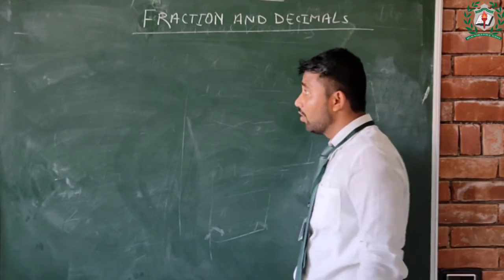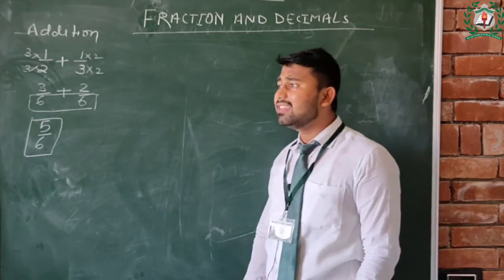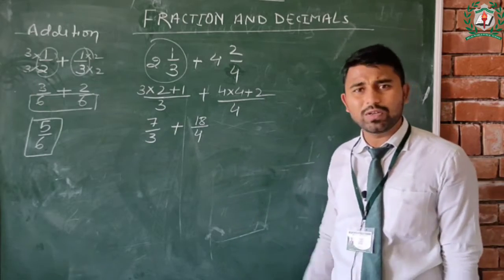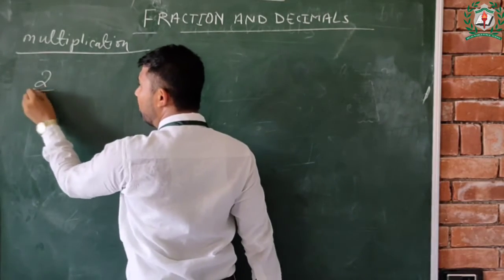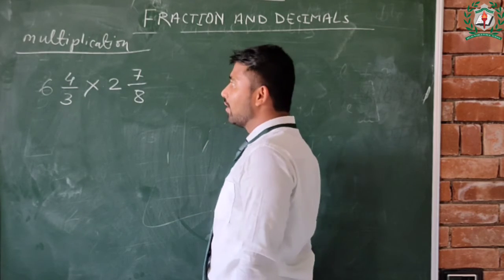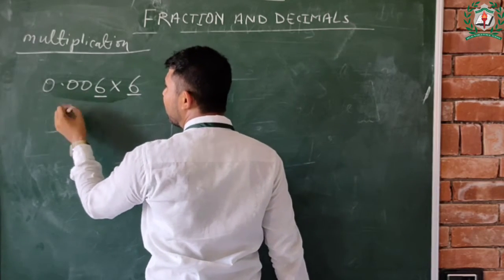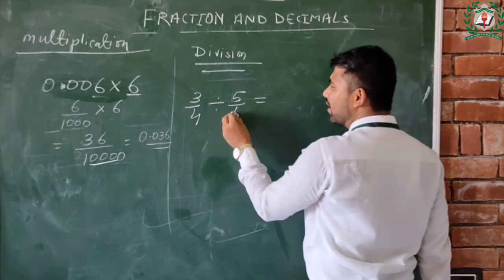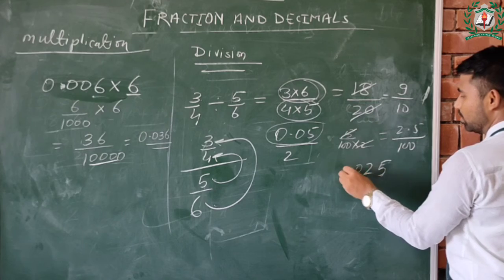Revision Class7 Chapter2(Fraction_and_Decimal)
By Vivek_Singh